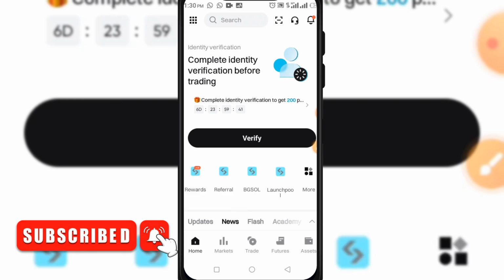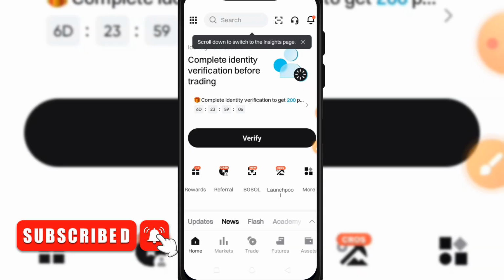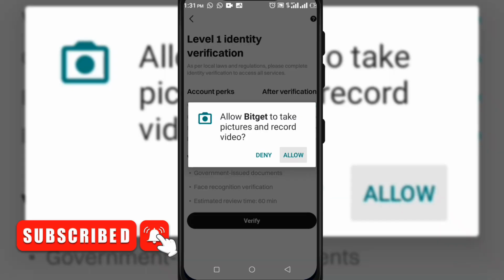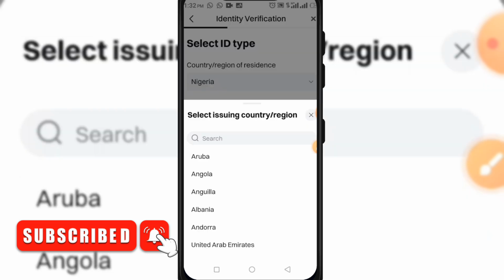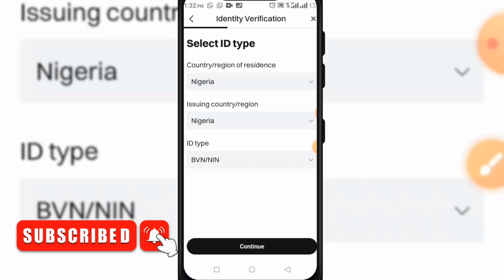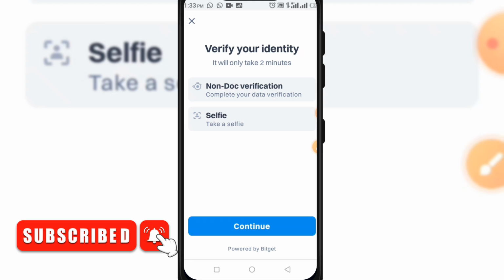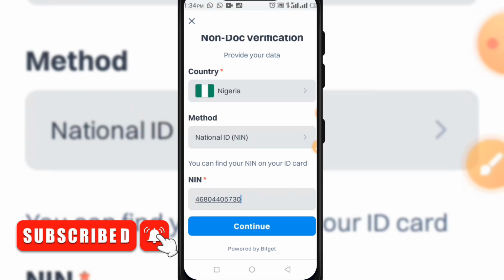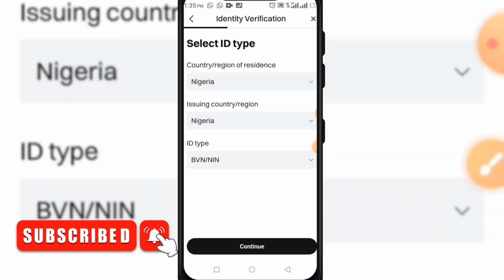Avoid mistakes, How to create and verify biget account successfully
This video will be explaining how to create and verify bitget account successfully, it's a step-by-step guide on how to create and verify bitget account
. Bitget sign up
. Bitget kyc verification
. Bitget kyc approval

After watching this video you will be able to create and verify bitget account successfully